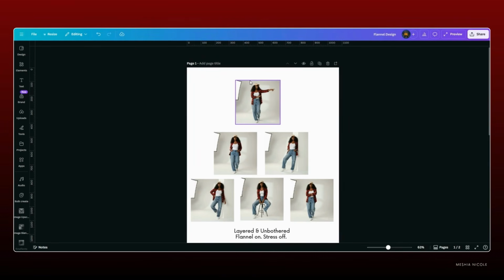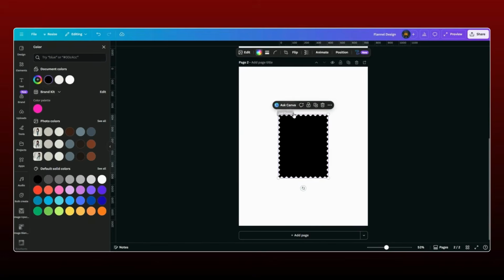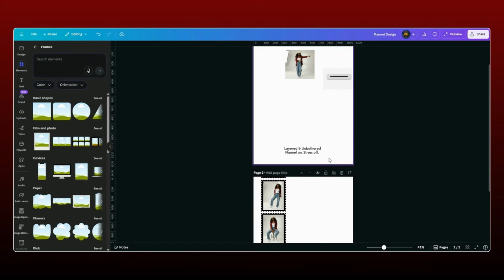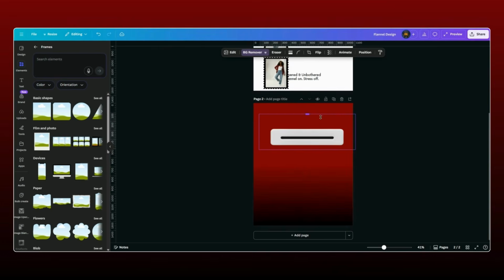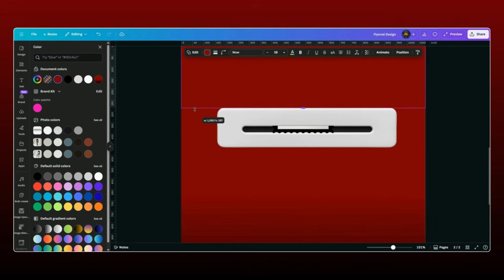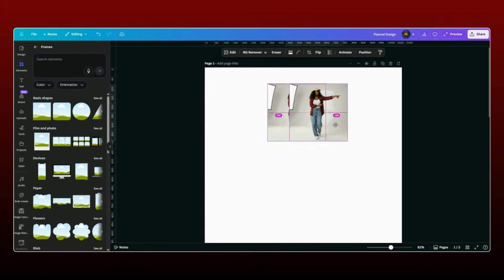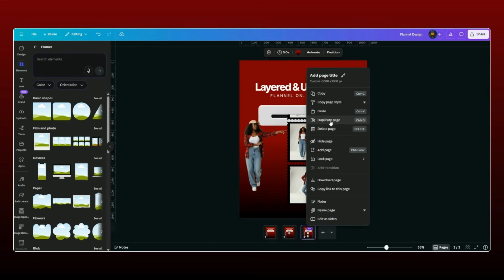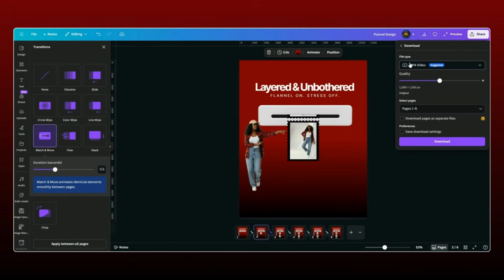How to Create a Printing Photo Animation in Canva | Step-by-Step Tutorial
In this Design With Me, I’m showing you how to create that printing photo / film strip animation inside Canva!

hey friend🧡
I’m Meshia Nicole — your Creative MarketHER. Basically the homegirl that’s going help you make your digital products + designs look good AND sell good.

I don’t do boring, corporate, or “guru” talk. I keep it real, a little loud, and always strategic.